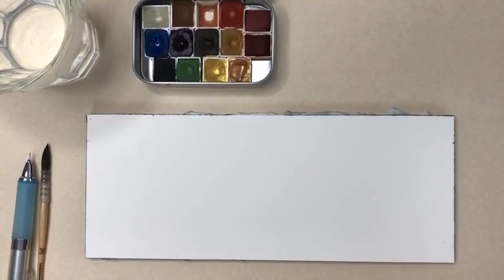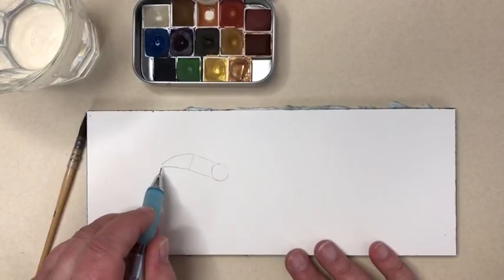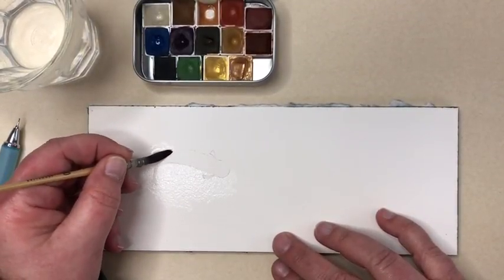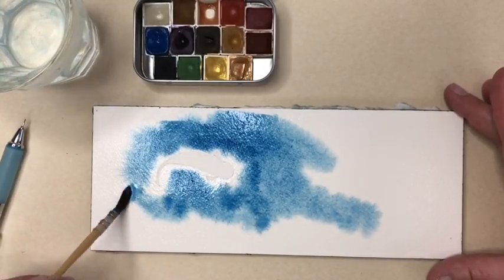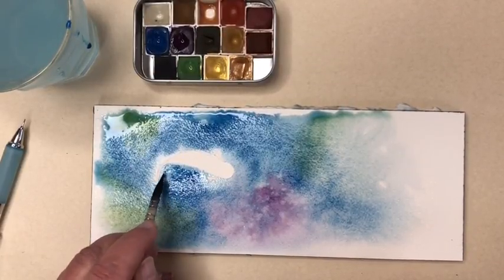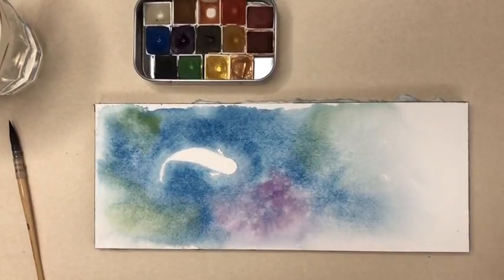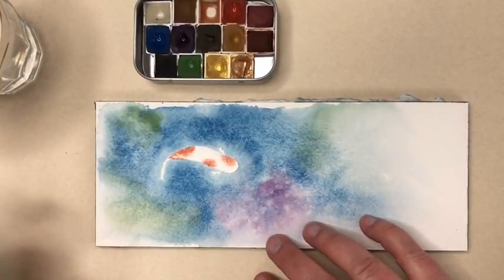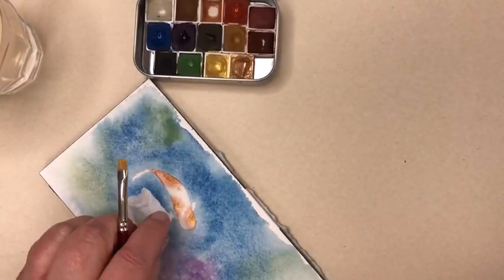Art is for Everyone: Watercolour Goldfish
I listened to you, dear artists, and changed the name from Watercolour Wednesdays to Art is for Everyone! Now I’m not limited to Wednesdays anymore :)

I hope you enjoy this sweet little project. Be sure to tag me on Instagram @kateriewing, or send to me on Facebook at Kateri Ewing - Watercolours. I love seeing how you use the lessons to create your own art!

Materials used:
* Watercolours I used I can no longer recommend. Use your own basic colours for best results.
• Sennelier squirrel mop in size 3/0
• Arches cold press watercolor paper in 140#
• Pencil
• Kneaded eraser